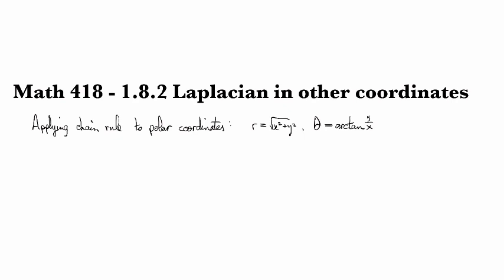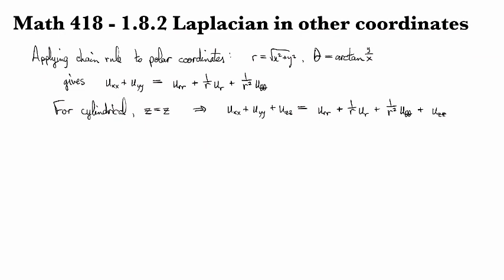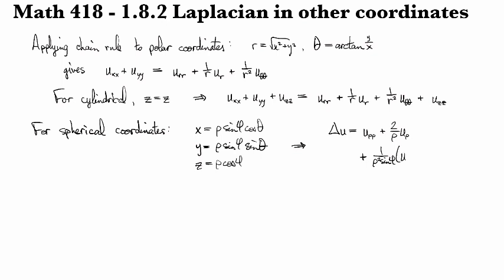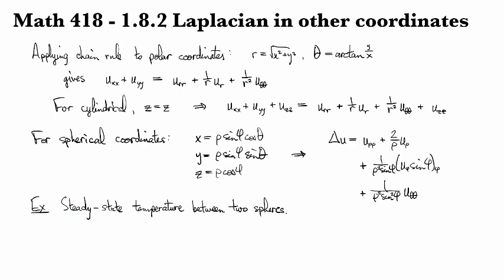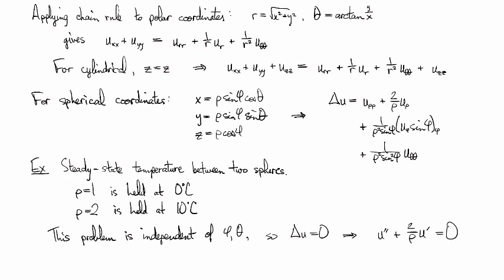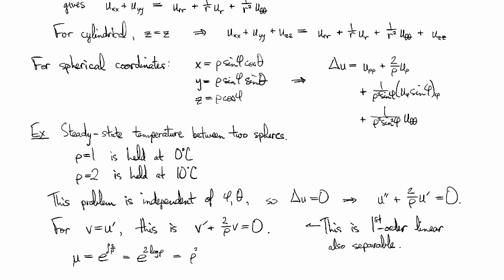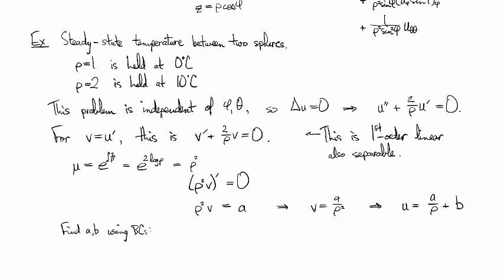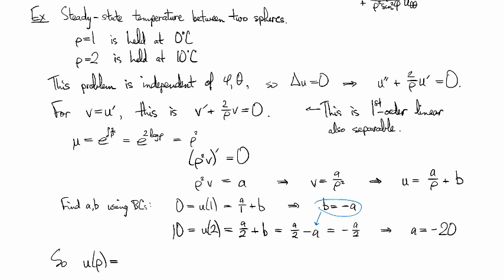1.8.2 Laplacian in other coordinates